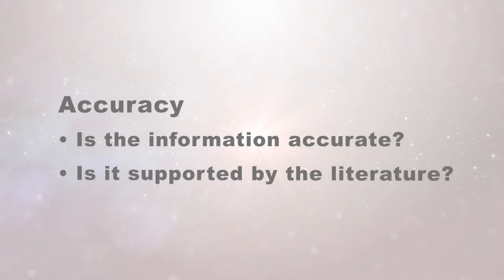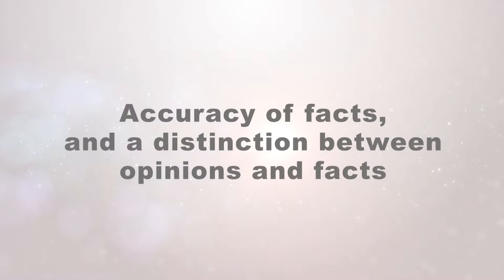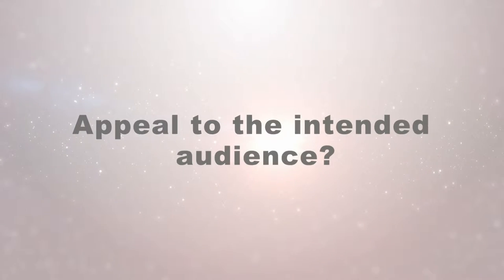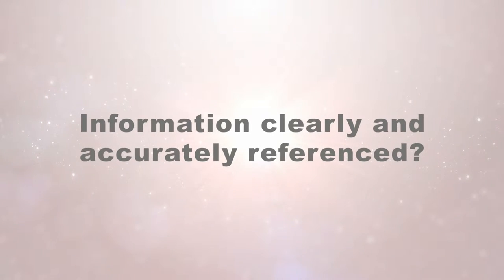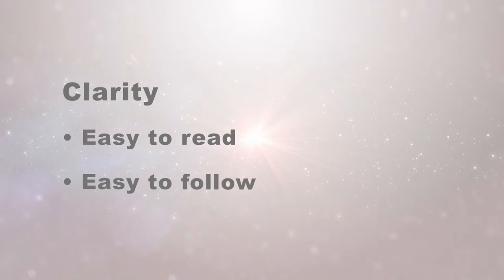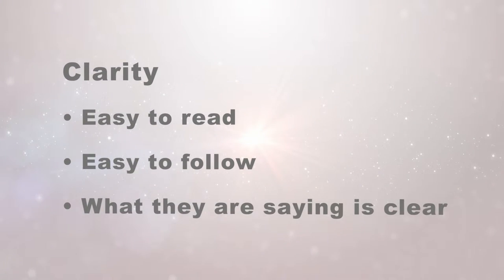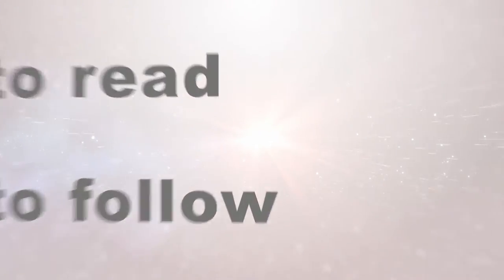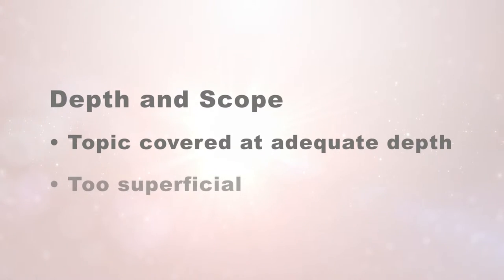Reviewing a Non Research Paper